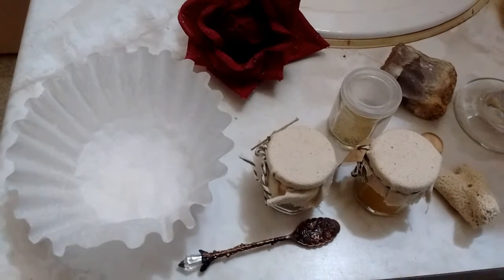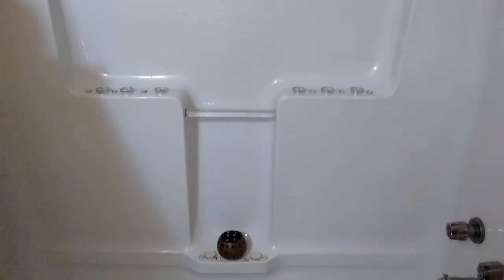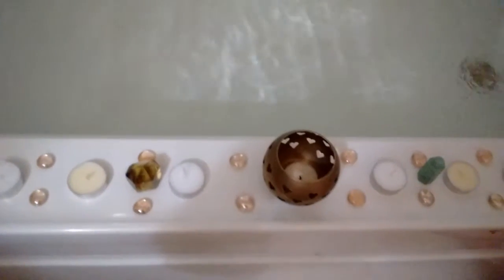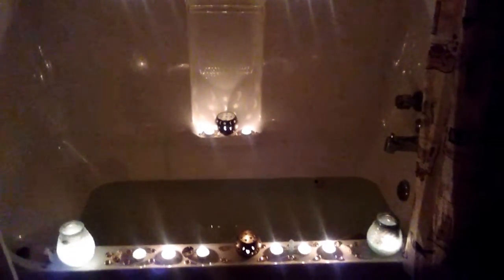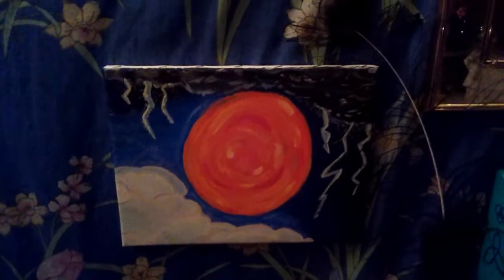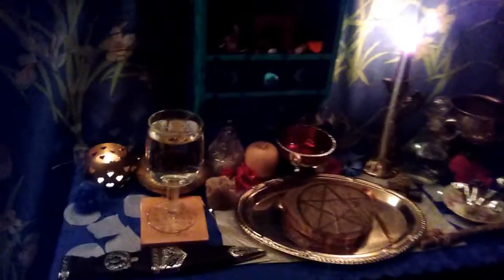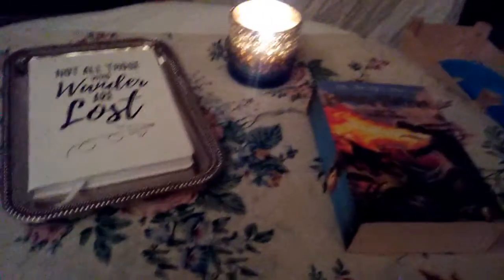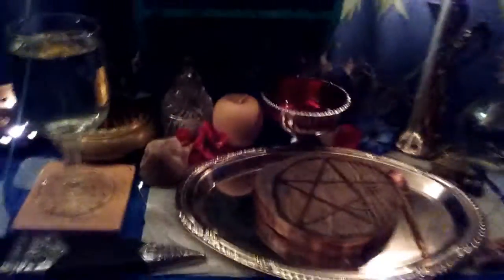Out of The Broom Closet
So what was supposed to be a video for the new moon, ended up being postponed a bit due to extreme snow. The first part is a simple ritual bath setup that can be used for any phase of the moon, just swap around what you want. The second part was going to be the rest of my new moon ritual but unfortunately that did not go as planned. So the second part is a small tour of what my new magic room looks like. New Year New Space.